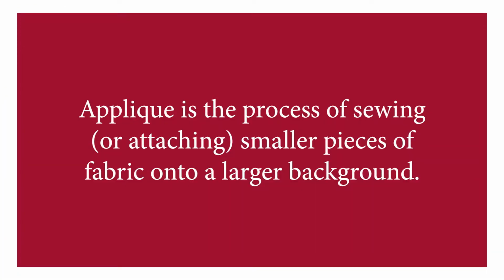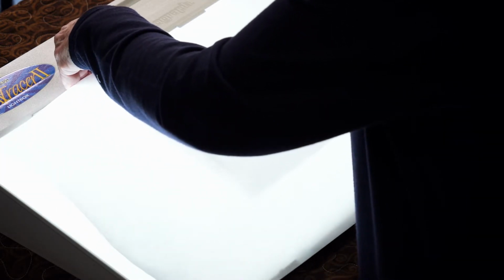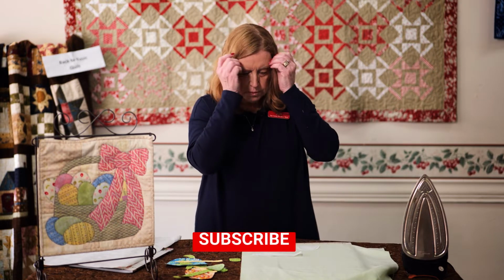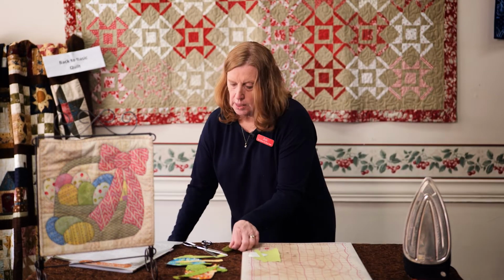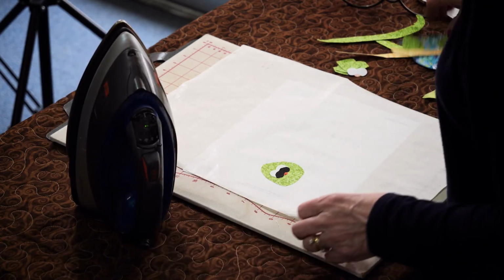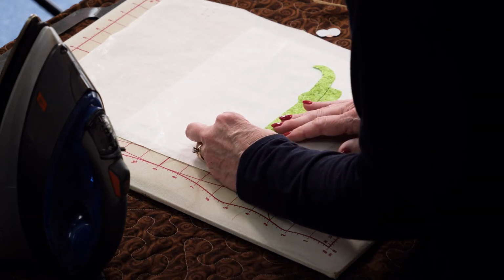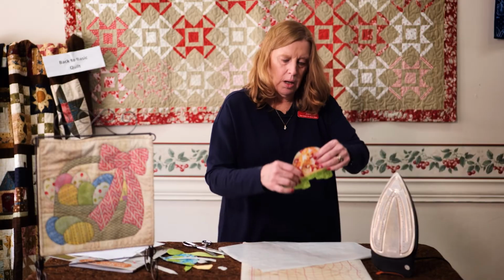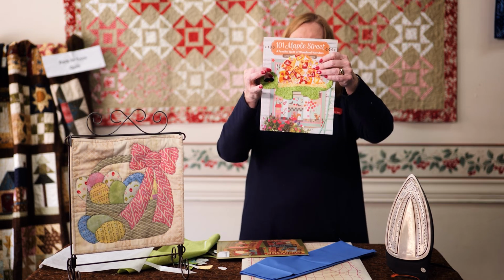Easy Applique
Does applique intimidate you? You're not alone! Jan introduces some easy steps to make the applique process easier.